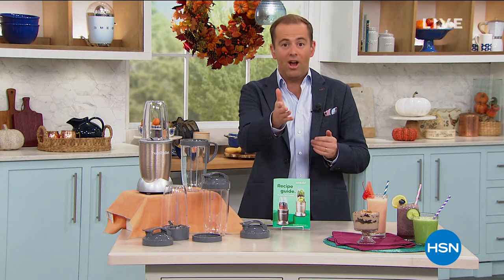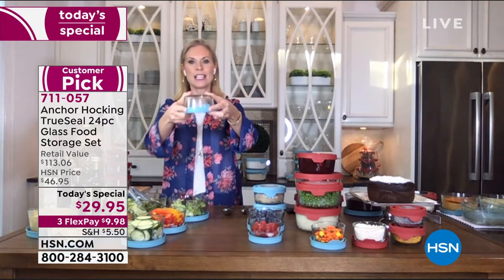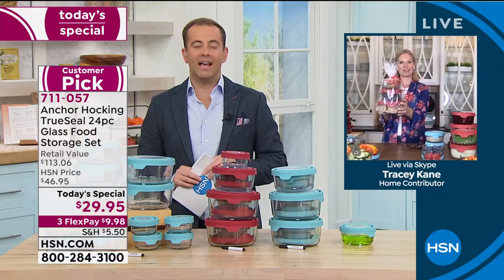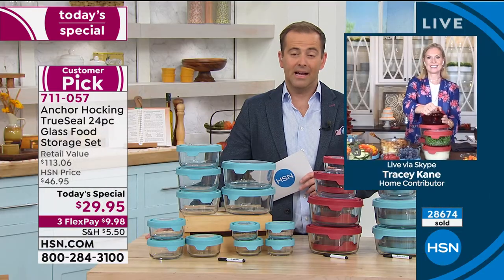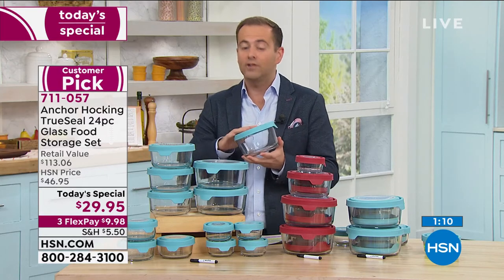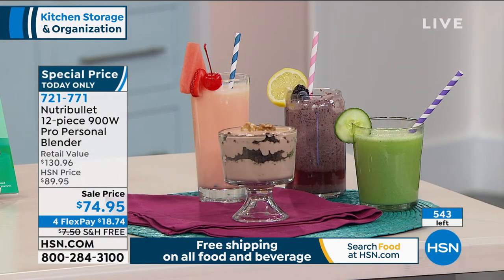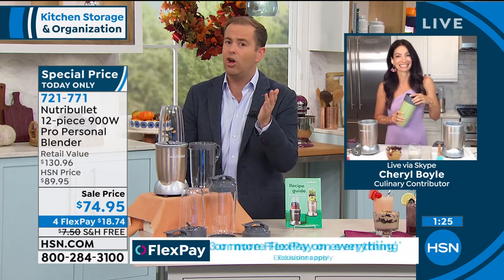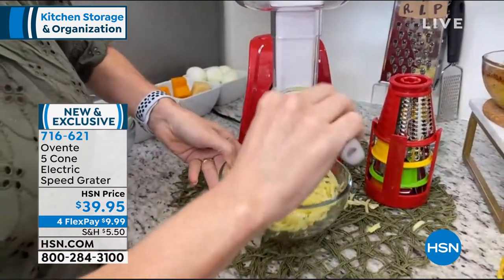HSN | Kitchen Storage & Organization - Anchor Hocking 09.01.2020 - 07 PM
Discover kitchen essentials to stay stocked up, and tips and tricks to get organized.